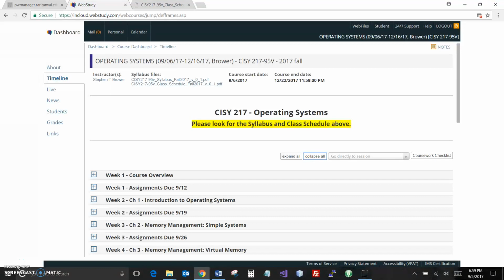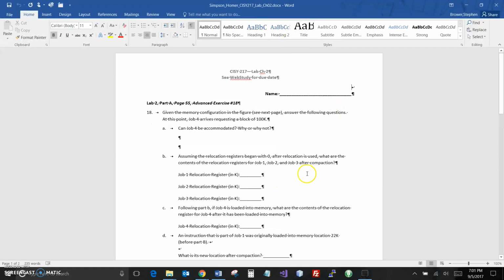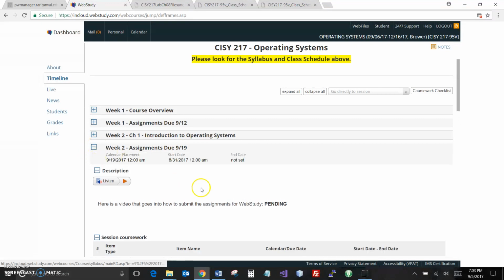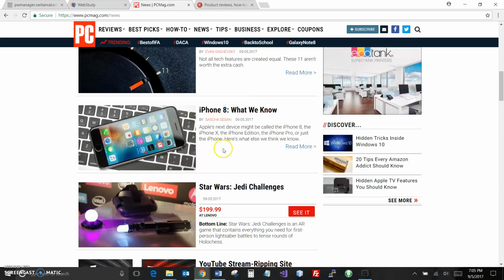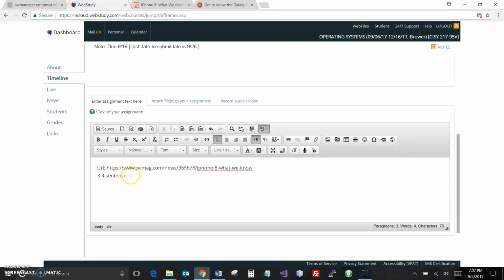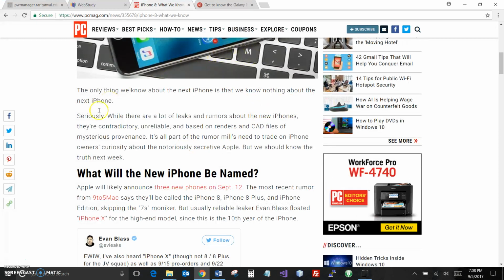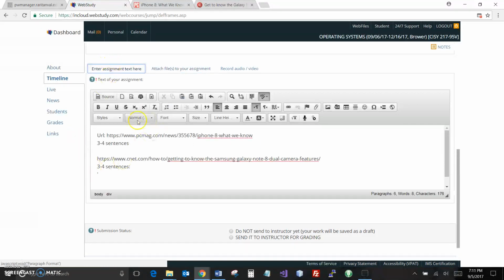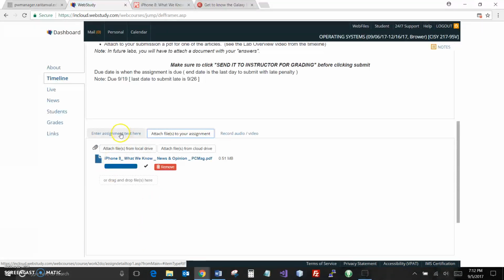CISY 217 Operating Systems Submitting Labs Fall 2017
-Showing how to submit the 3 different types of Labs